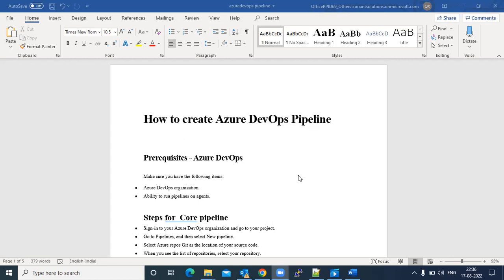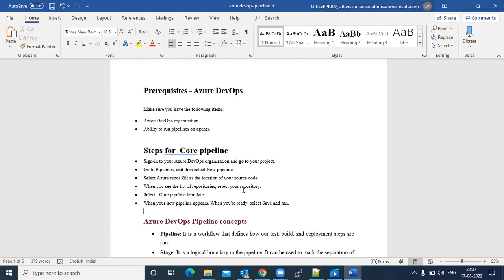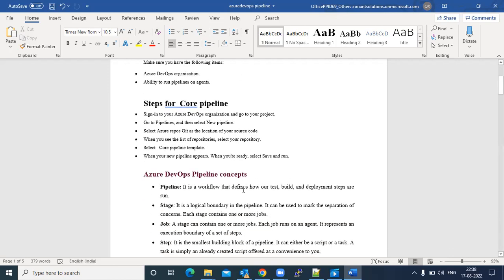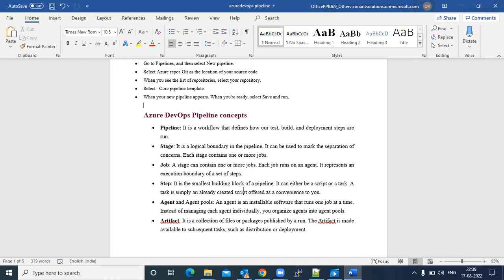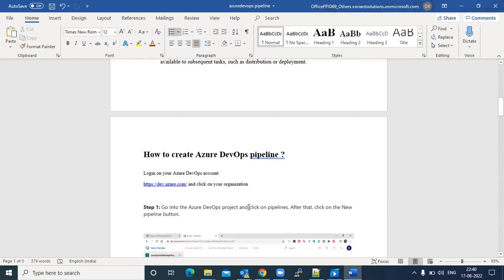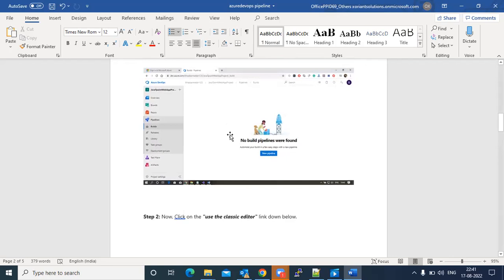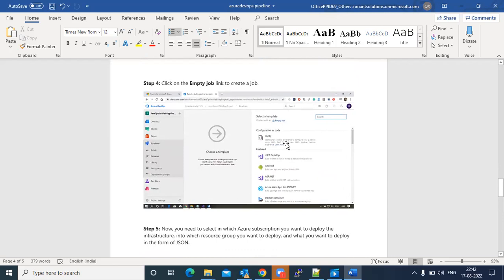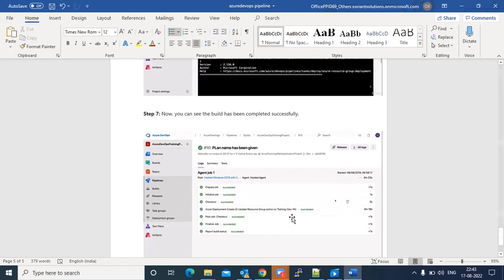How to create Azure DevOps Pipeline ?